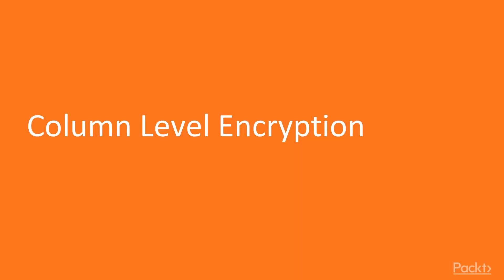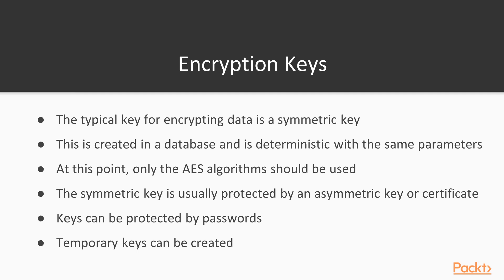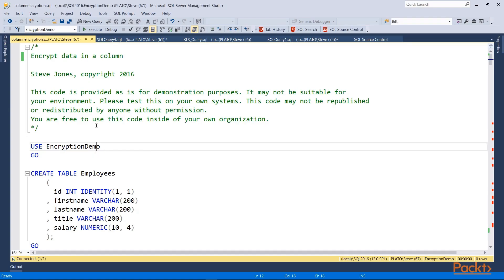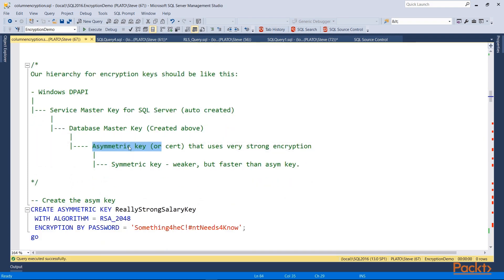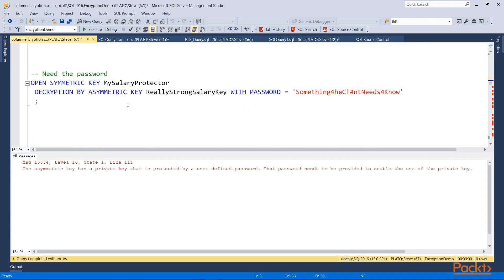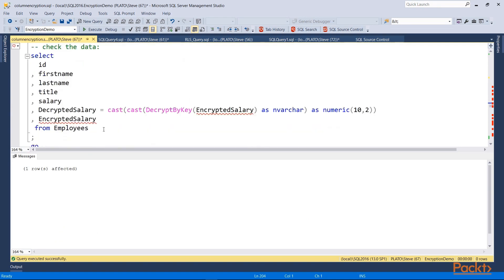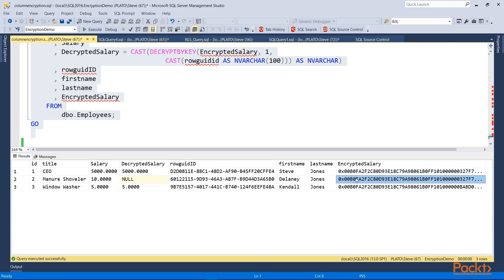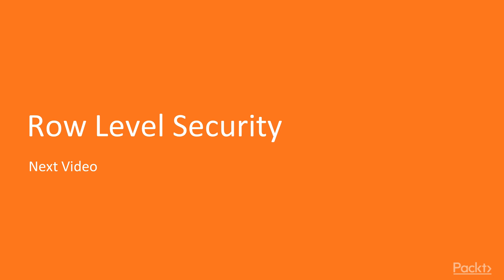04 Column Level Encryption